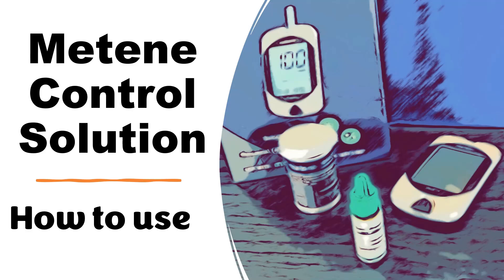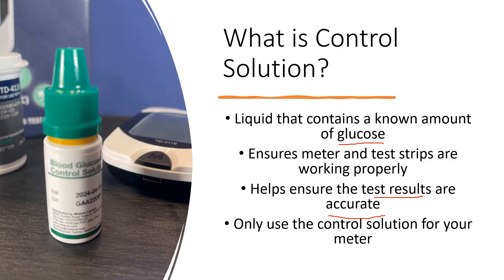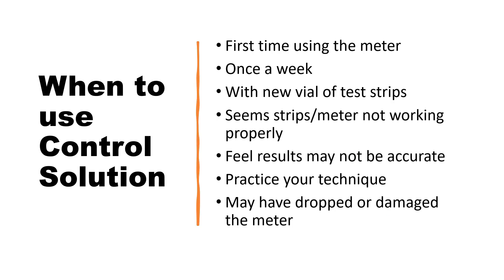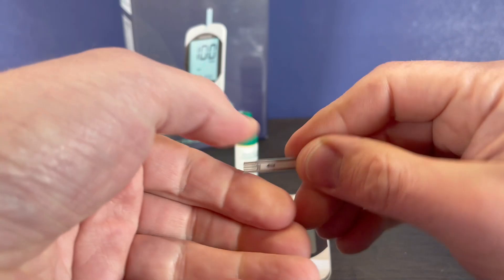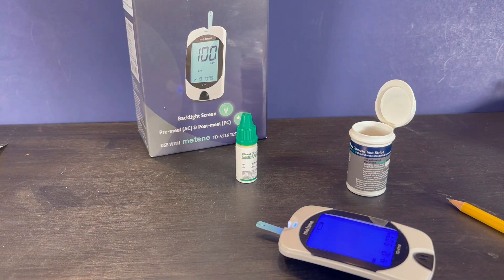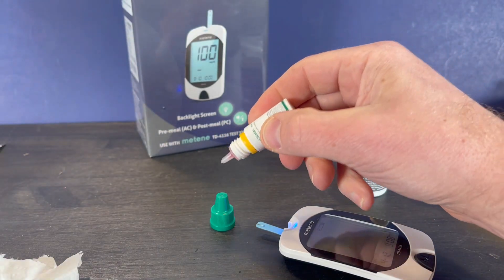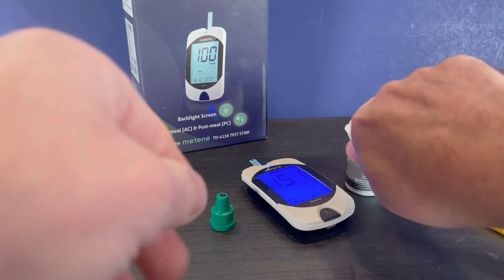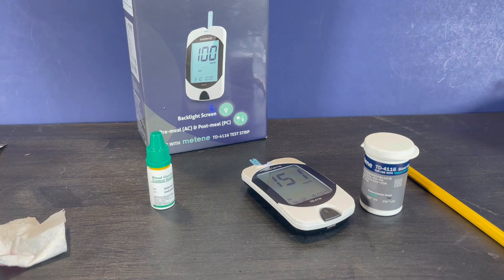How to use metene blood glucose control solution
How to use the control solution with the Metene TD-4116 Blood Glucose Monitoring System